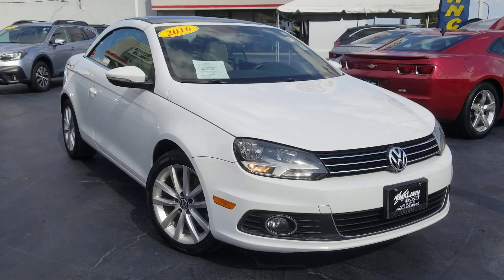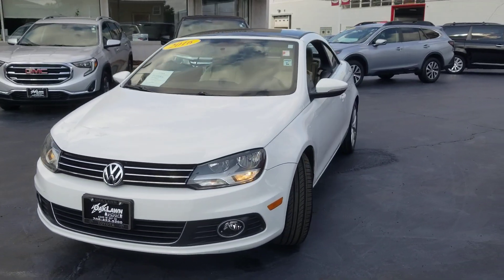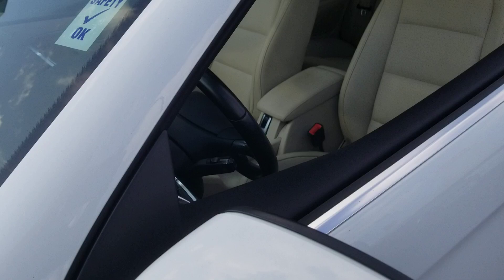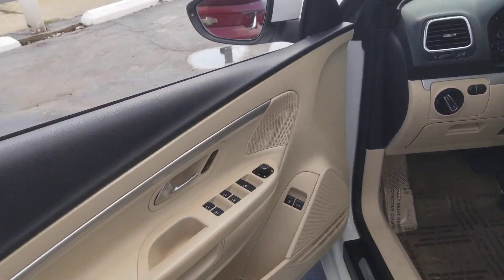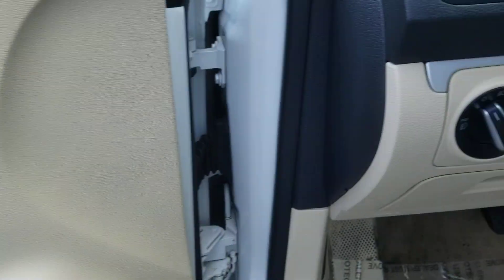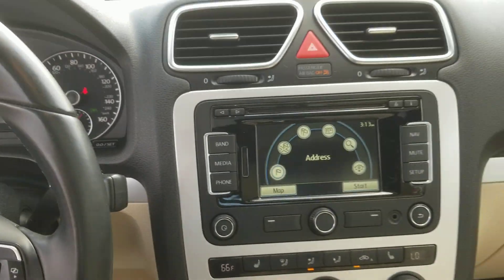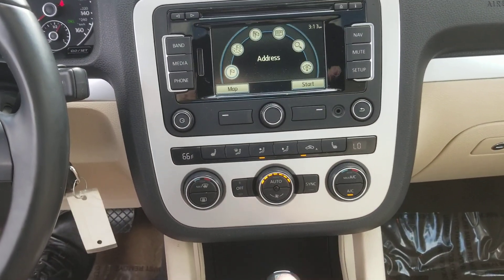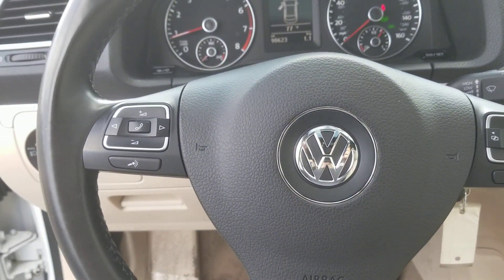2016 Volkswagen Eos Oaklawn, Chicago, Orland Park, Lagrange, Palos, IL 90044A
White  2016 Volkswagen Eos Komfort available in Oak Lawn, Illinois at Oak Lawn Toyota. Servicing the Chicago, Orland Park, Lagrange, Palos, IL area.

4320 W. 95th Street